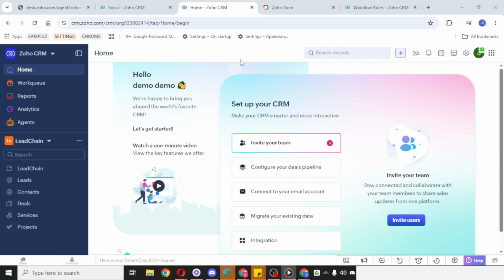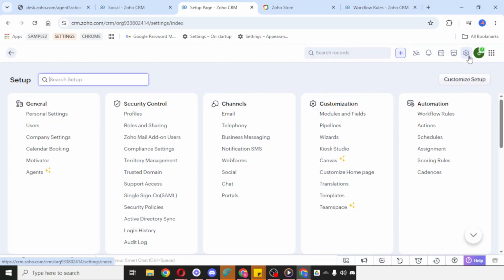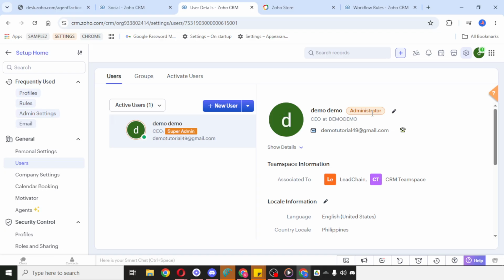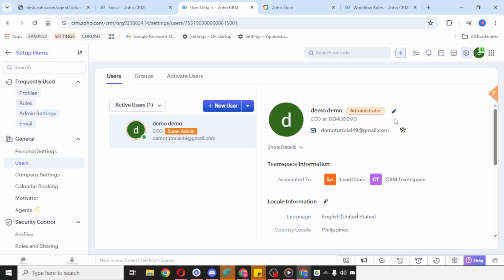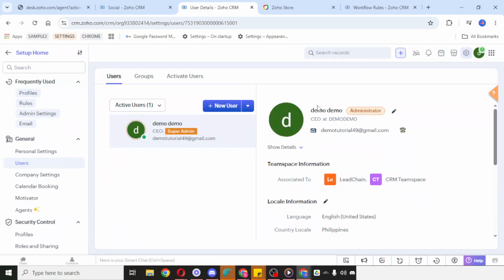How to Manage the Super Admin in Zoho CRM (full guide 2026)